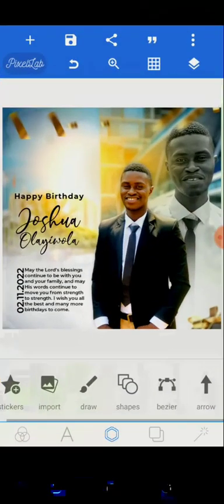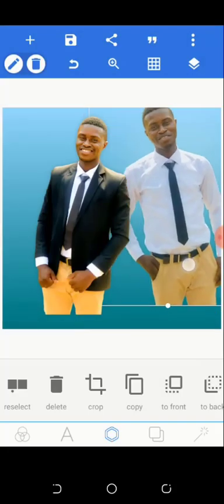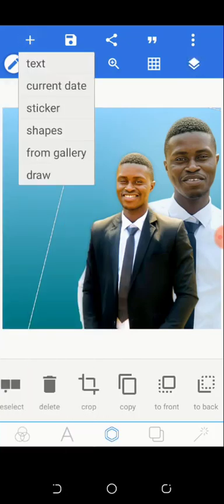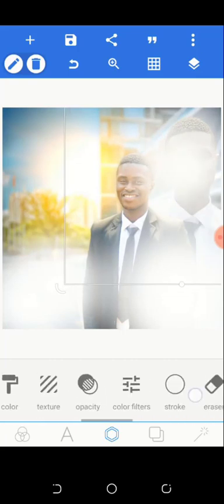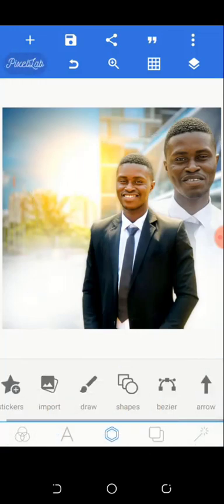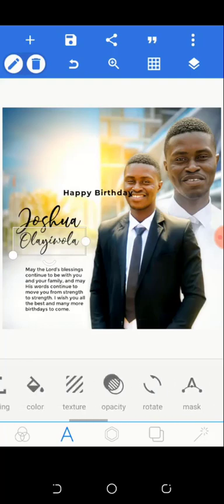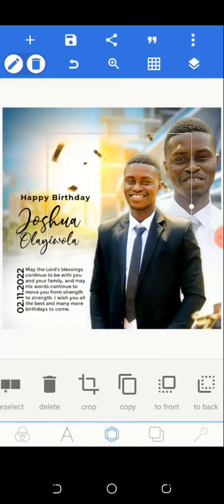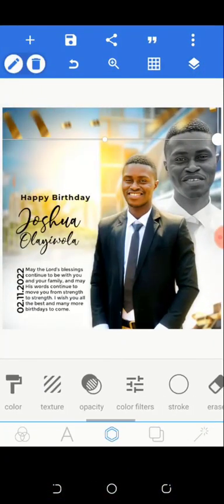How To Create A Birthday Flyer in Pixellab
Please watch this tutorial, you might  think you know how I did it until you watch it. hey hey hey, Check this professional birthday Flyer Design I created for a friend. it's simple but professional. I used pixellab and mostly picsart for this tutorial.